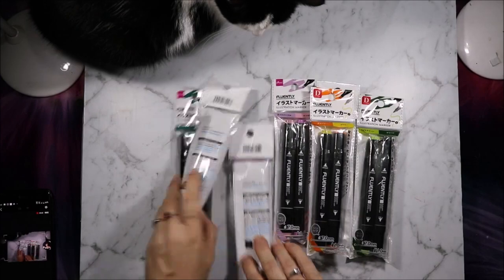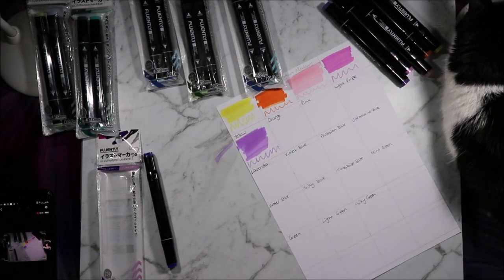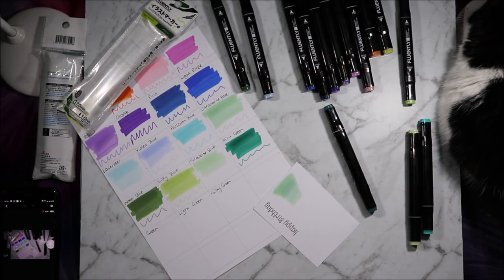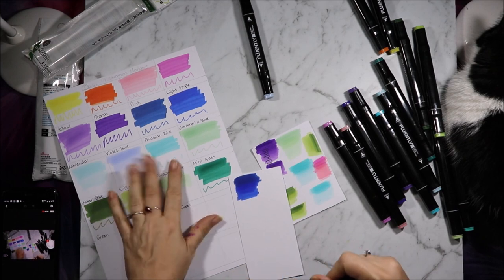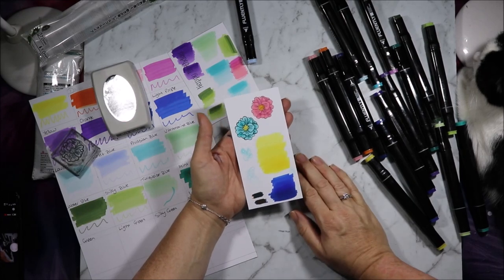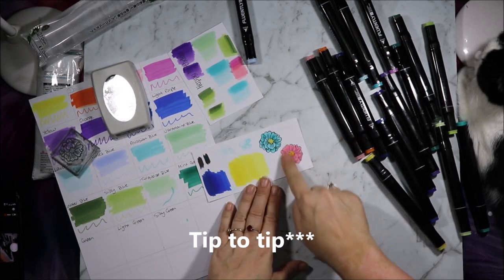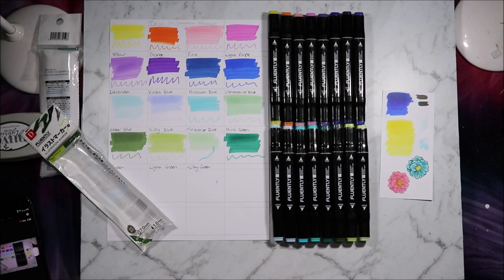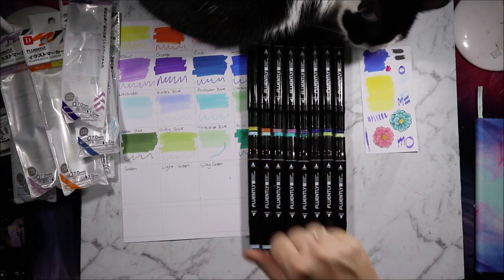Daiso Fluently Illustration Alcohol Markers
Today I am swatching the Daiso Illustration Markers. I like them but need more colours. They do blend nicely with the Aldi markers and would be a  good way to add a few new colours. Especially the paler tones.

Sorry about my phone being in shot the whole time. I am trying to get back in habit of using it to keep track of how long I've been filming and not have my videos cut off. I just didn't realise I'd zoomed out so much... OOPS! 🤣